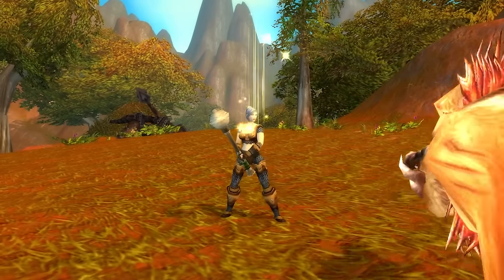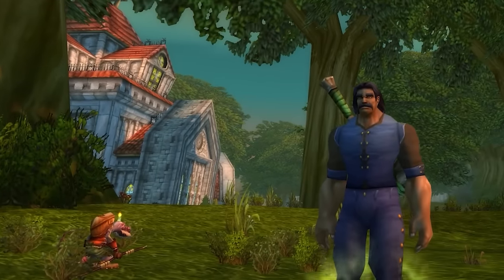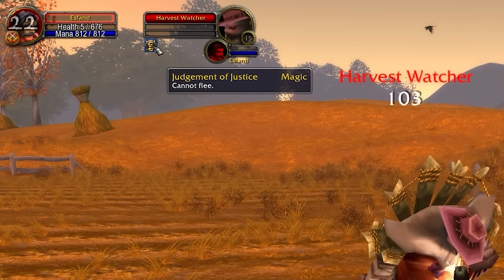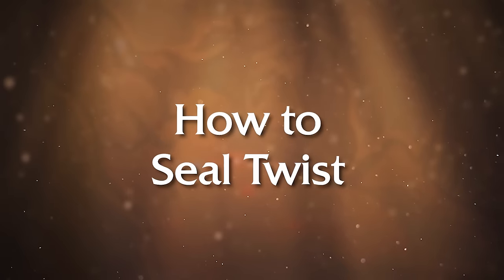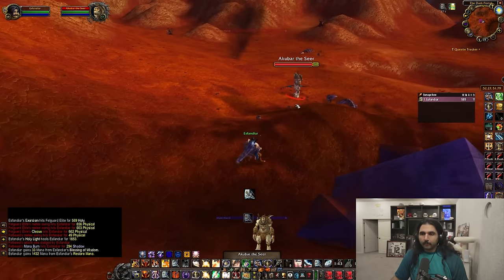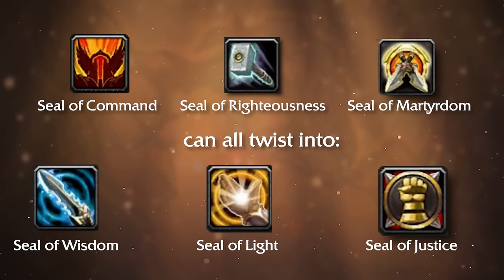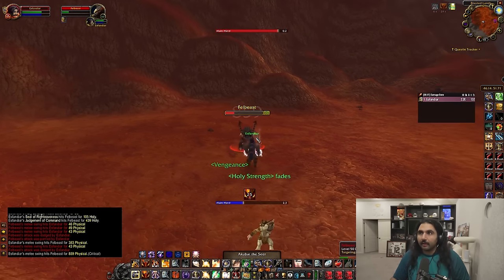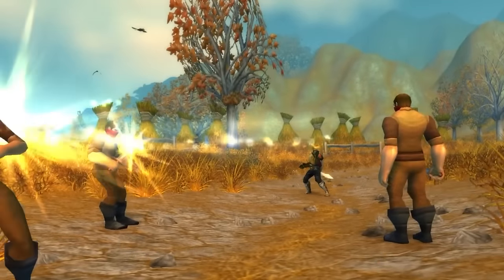The Ultimate Guide to Seal Twisting for Paladins in Season of Discovery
A Season of Discovery Ultimate Seal Twisting Guide For Paladins.

Starforge: The best PCs in the universe.

keychain.club/Esfand